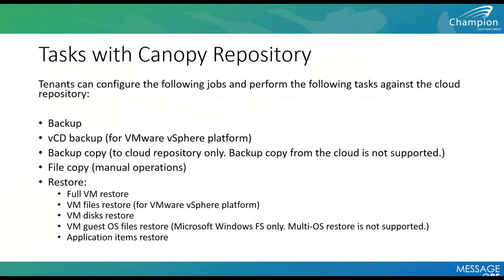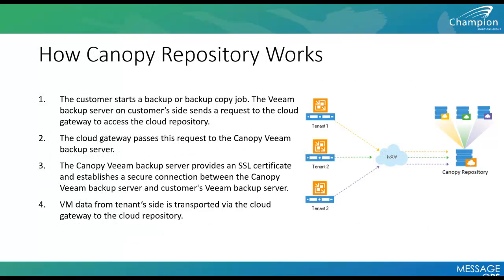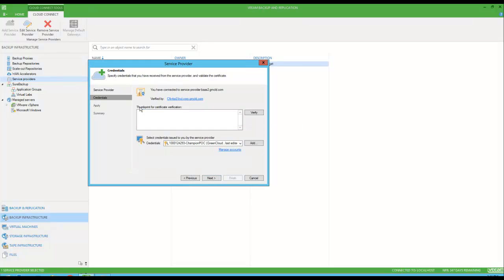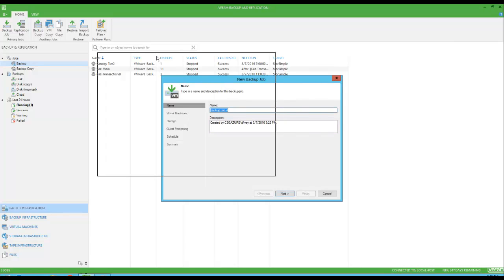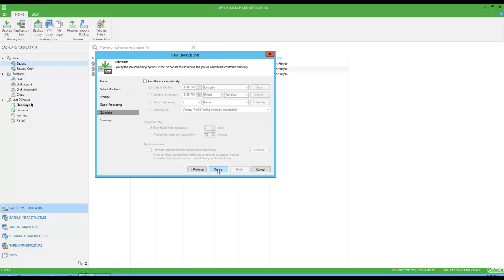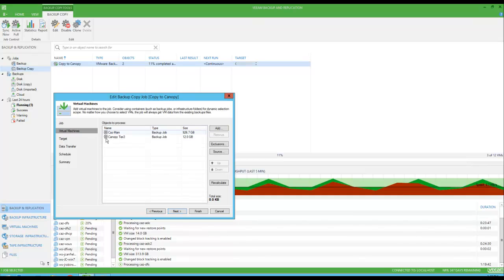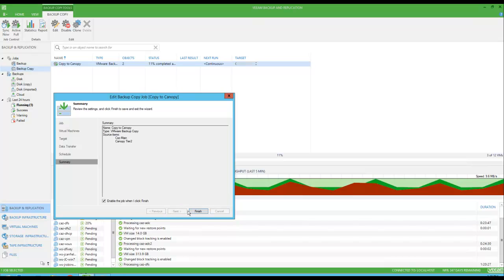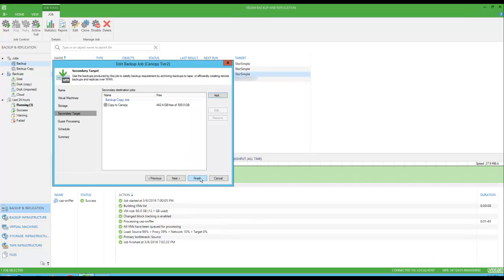Veeam Cloud Connect Demonstration: Canopy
An overview of what Canopy is and what it can provide to you.